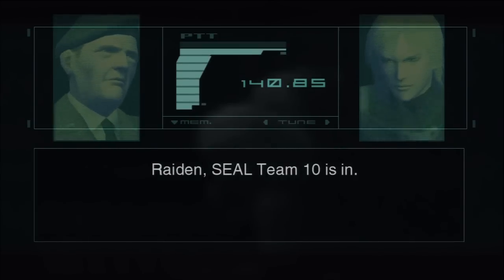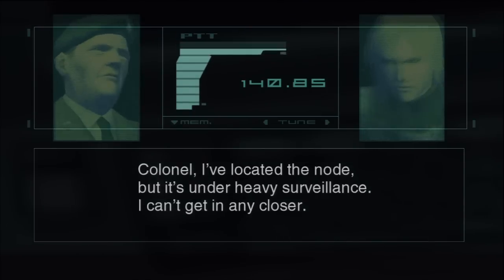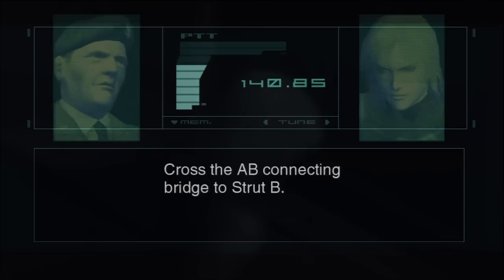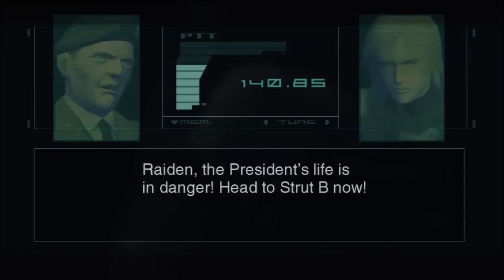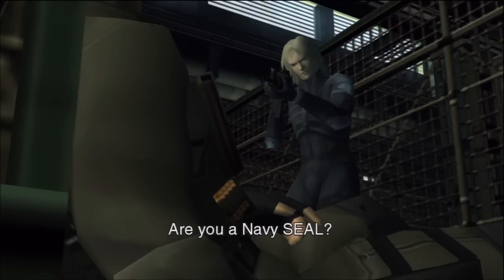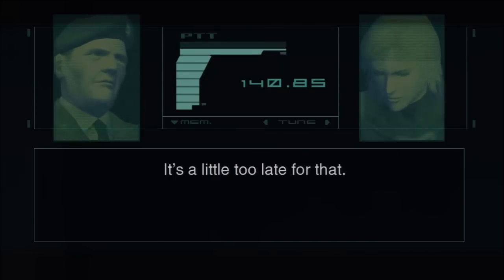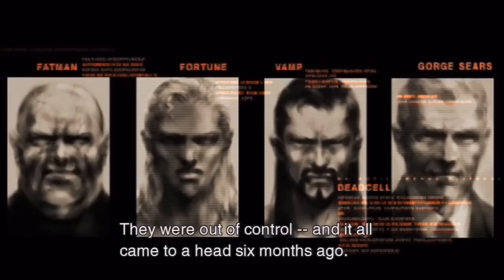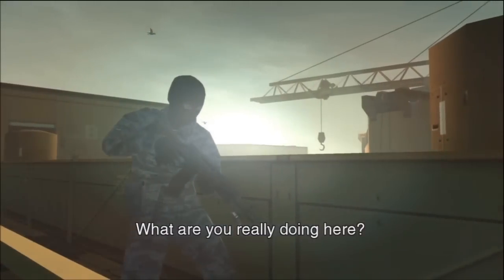Metal Gear Solid 2 Ep.006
Part 6 of Nev plays Metal Gear Solid 2! (A familiar face)